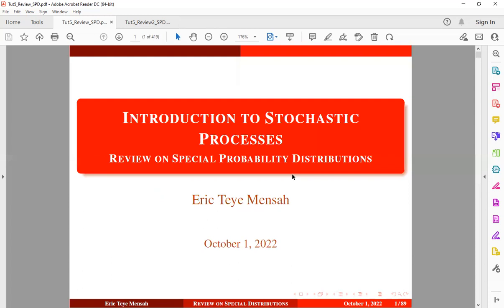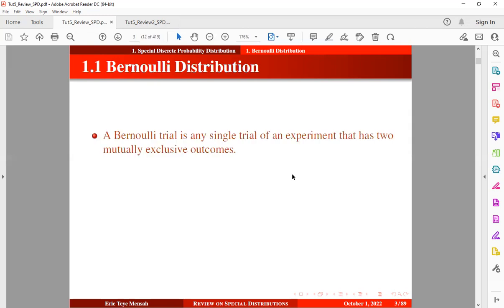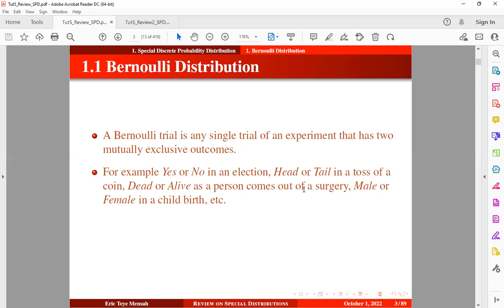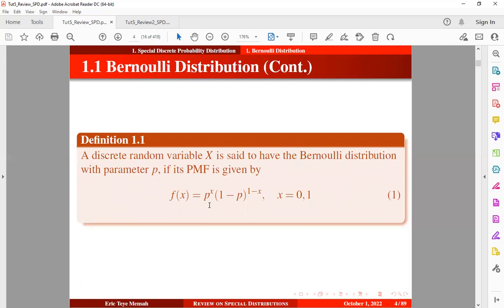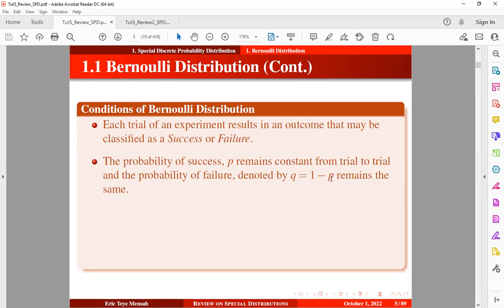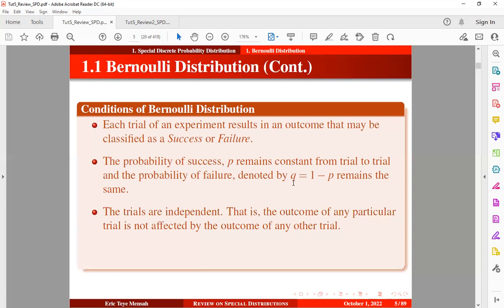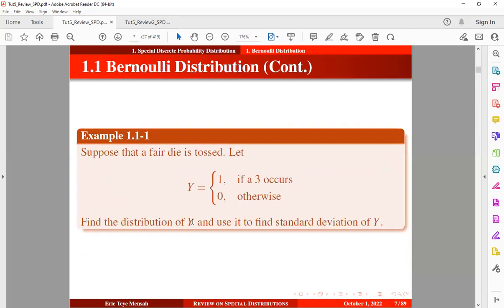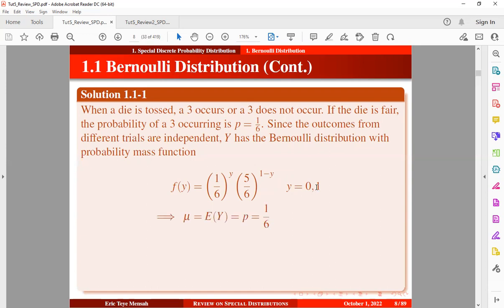Special Probability Distributions || Bernoulli Distribution With Solved Example || Tutorial 5 (A)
This video is a prerequisite video to assist learners in special probability distributions and stochastic processes. In this video, we define the Bernoulli distribution with examples. We also state the properties of the Bernoulli distribution. Finally, a solved example of Bernoulli distribution was covered in this video.